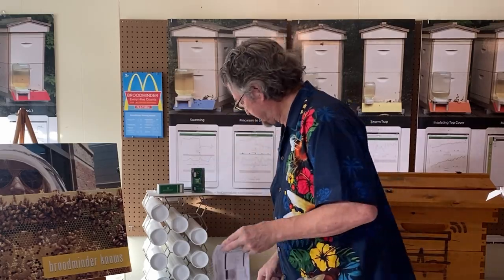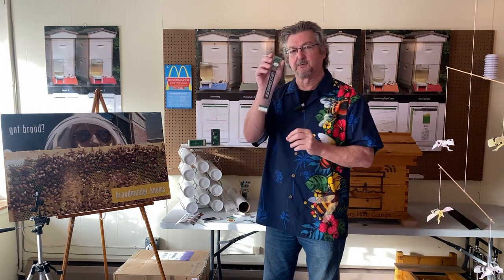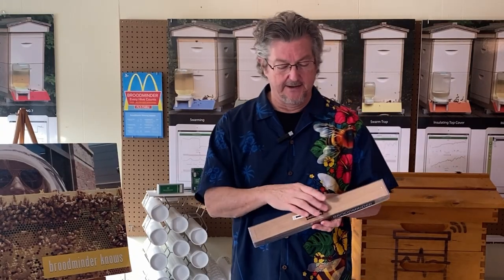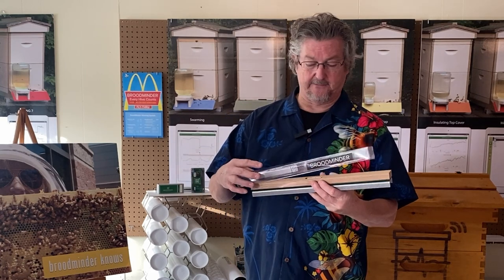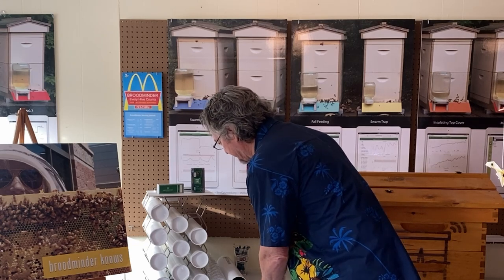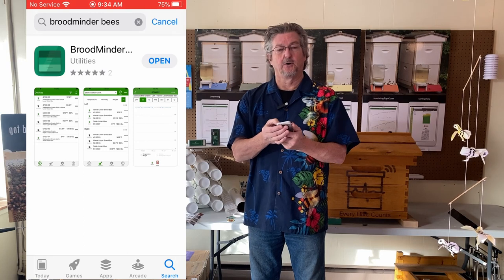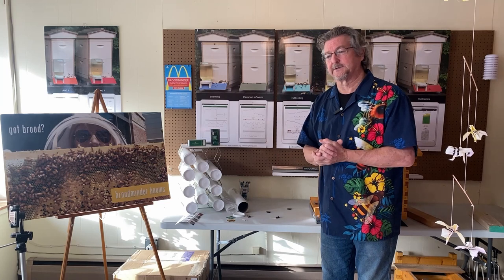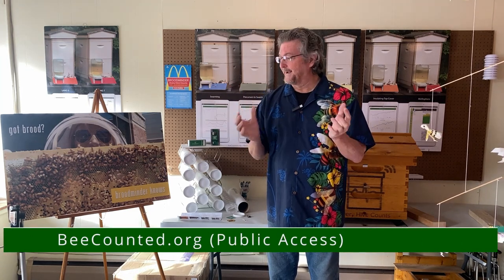BroodMinder-CS (Citizen Science) Kit Installation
We show in detail how to install your BroodMinder-CS kit into your beehive.